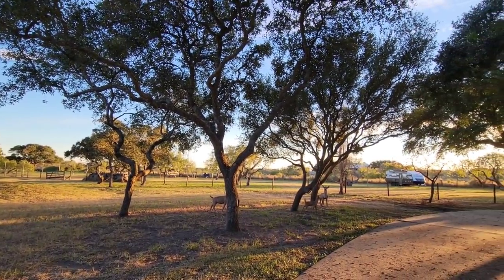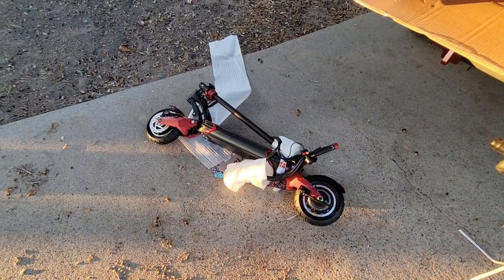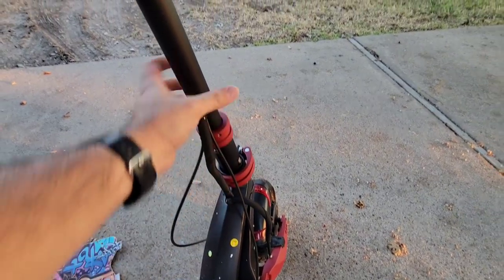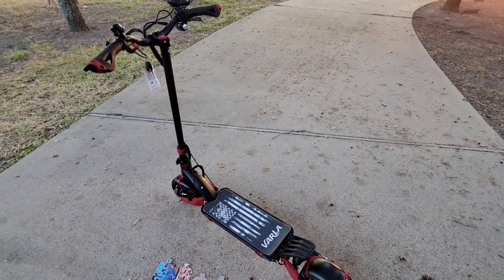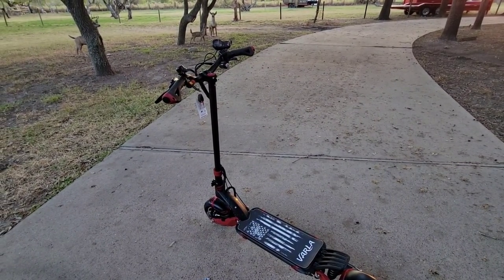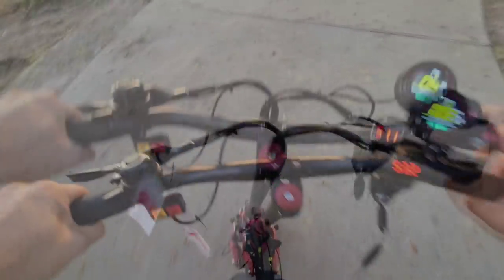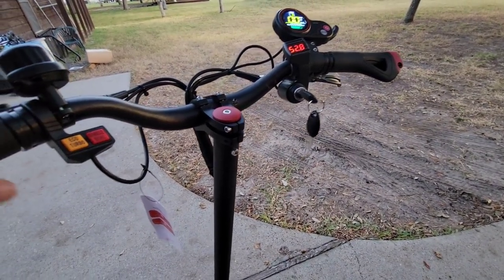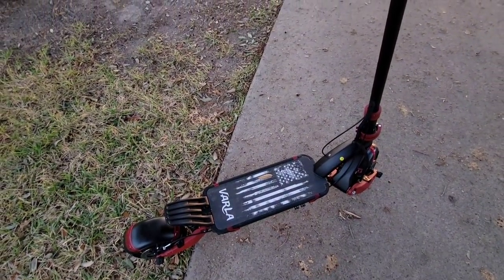INSANELY FAST Off-Road 40MPH Scooter! Varla Eagle One Review!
Varla Eagle One Scooter